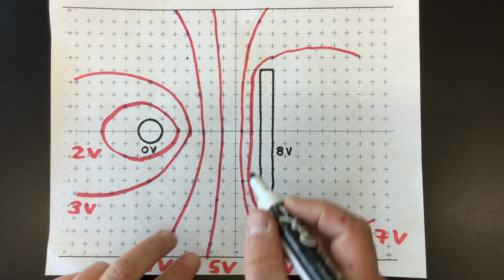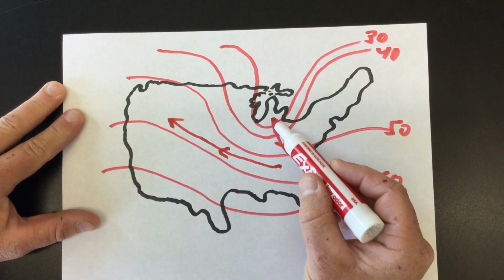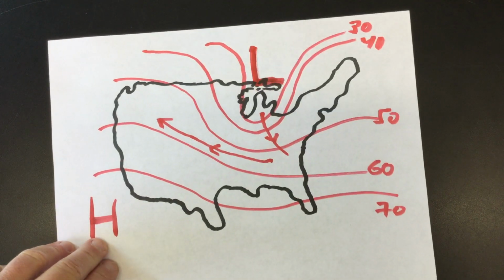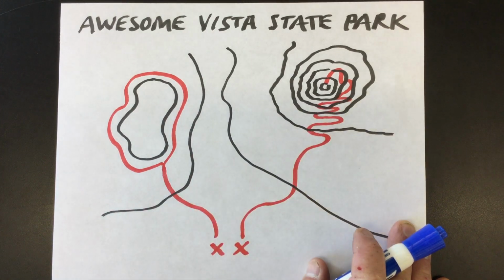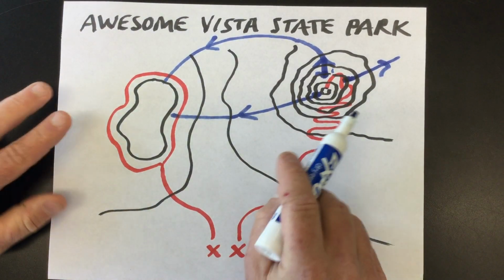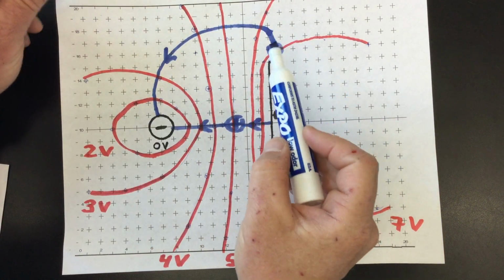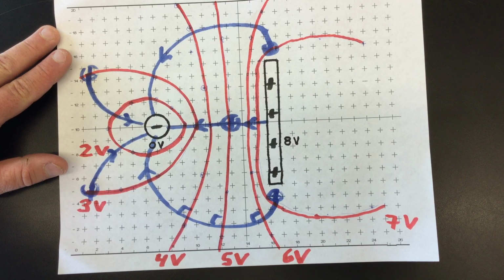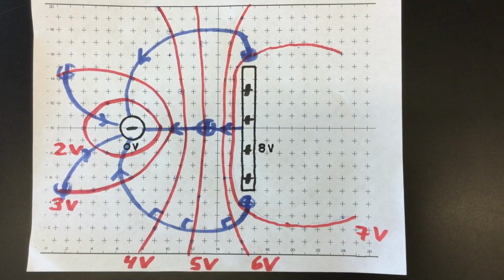Isolines: Equipotentials, Isotherms, and Contours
A conceptual look at the relationship between equipotentials and electric field. We'll draw isolines and discuss what it means to move along them and perpendicular to them. If you move perpendicular to an isoline (or equipotential) you are moving along the direction of steepest ascent (the gradient) or descent (the negative gradient). In the case of equipotentials (lines of constant voltage) the electric field points perpendicular to the isolines along the path of steepest descent (loss of voltage). Since electric force (QE) is the negative gradient of electric potential energy (QV), the electric field (E) is the negative gradient of the voltage (V). 0:57 Isotherms on a weather map. 3:17 Contours on a hiking (topographic) map. 6:20 Electric Field lines are perpendicular to equiotentials.